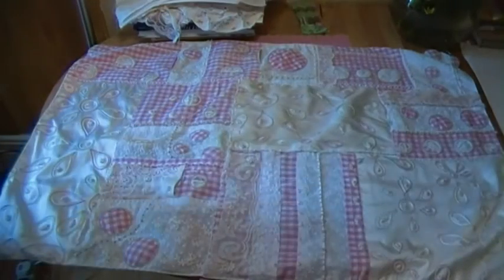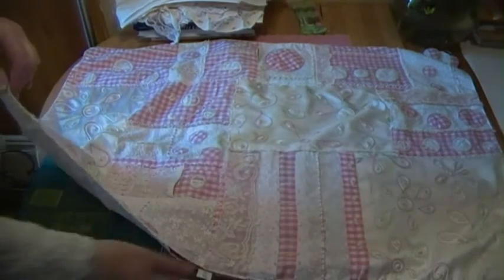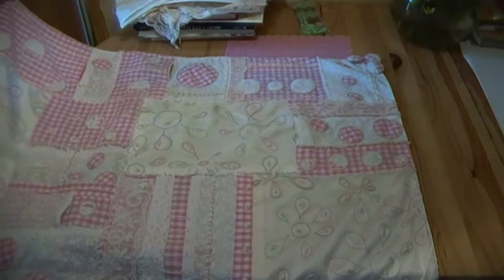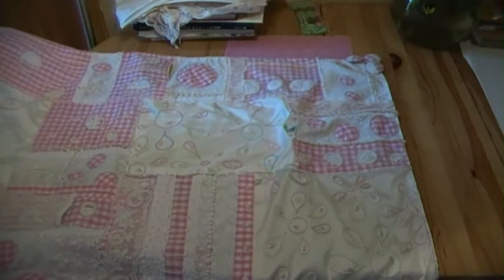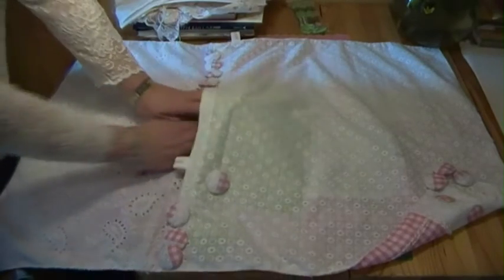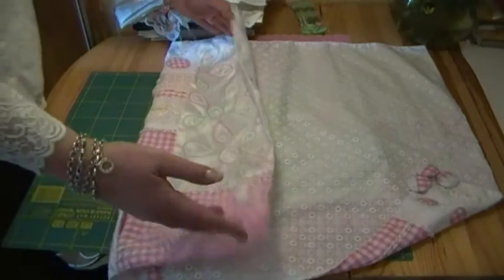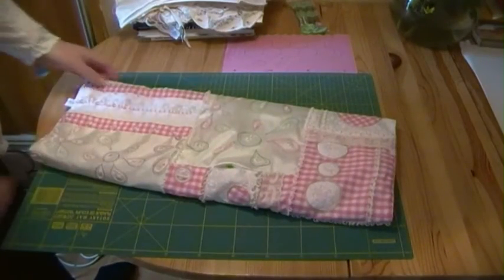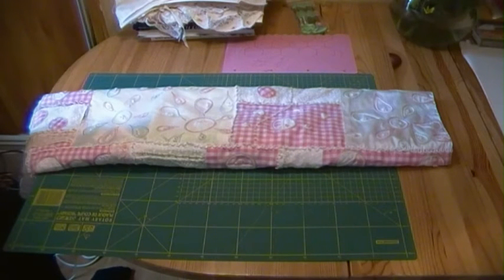A gingham and silk coverlet show and tell.